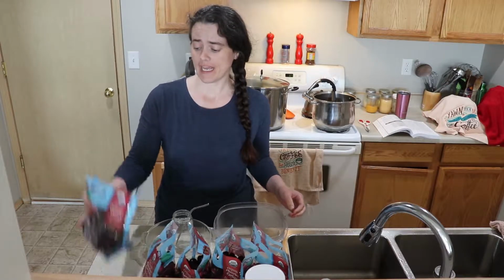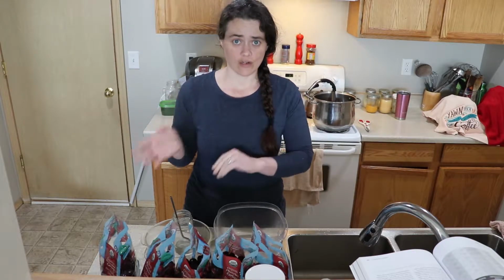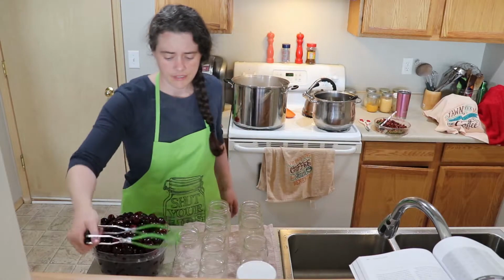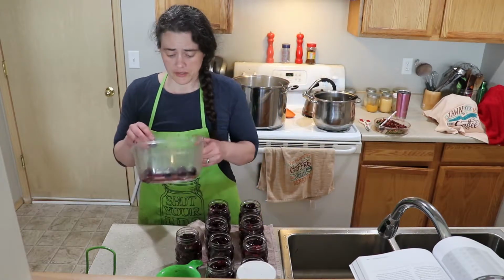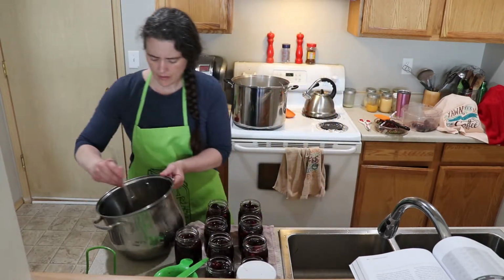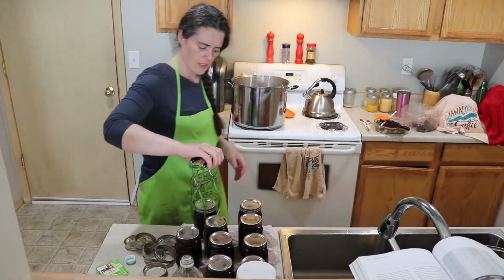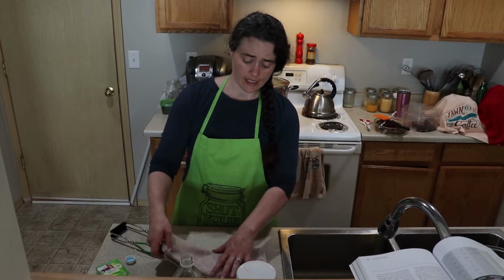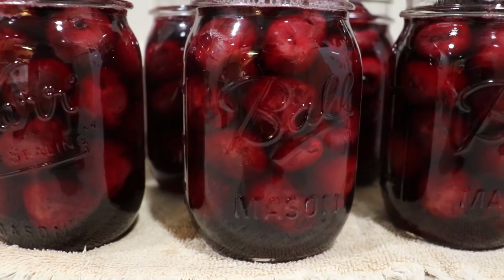Canning Cherries | Fermented Homestead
Today I am showing you how I canned cherries. This is an approved method and all you need is a pot large enough to cover your jars. Waterbath canning is a fantastic way to introduce yourself to canning and perfect for beginner canning.

If you'd like to get the book I used you can find it

Check out my favorite gardening supply company Bootstrap Farmer for the most durable and high quality equipment around

If you would like to reach us you can:
- or -
Send snail mail to: